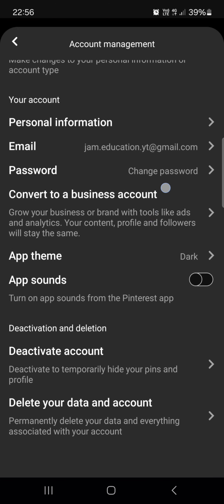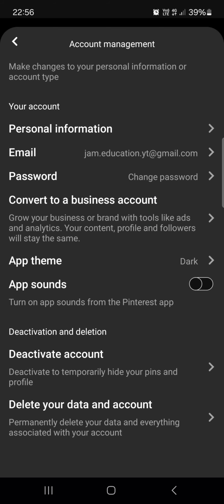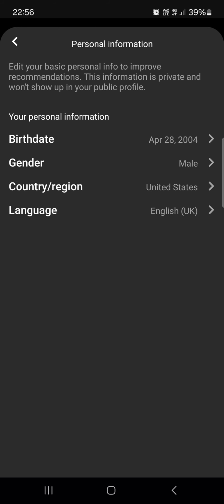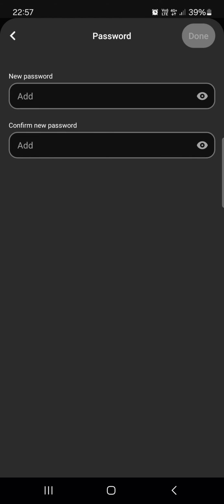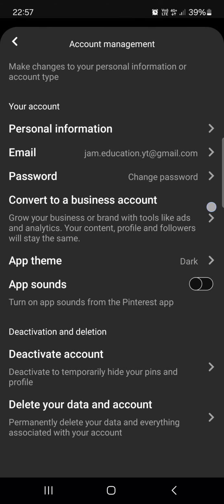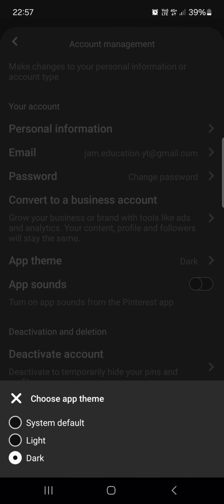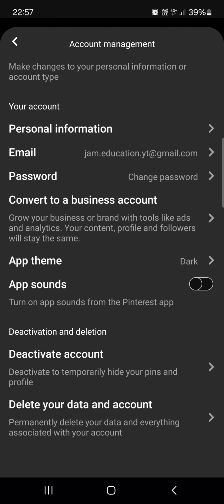How To Manage Accounts On Pinterest?